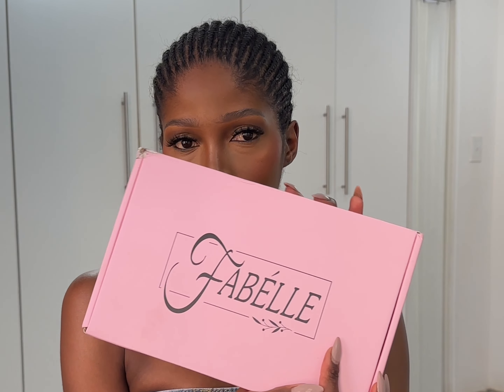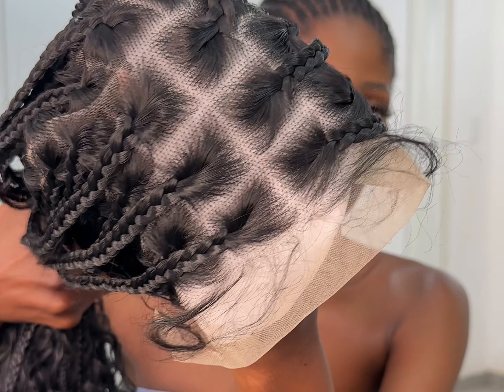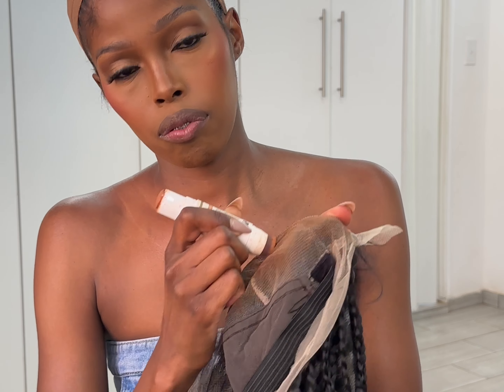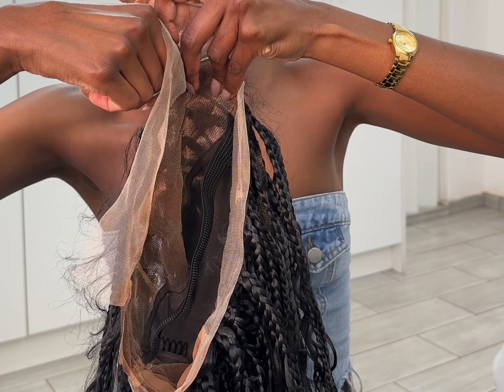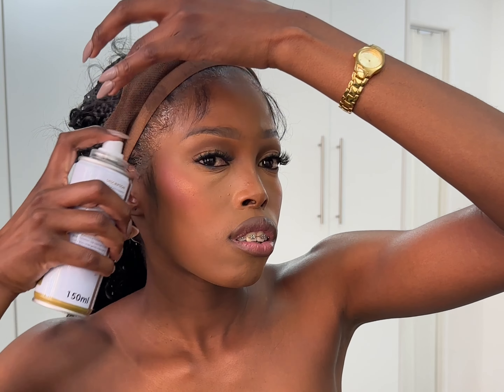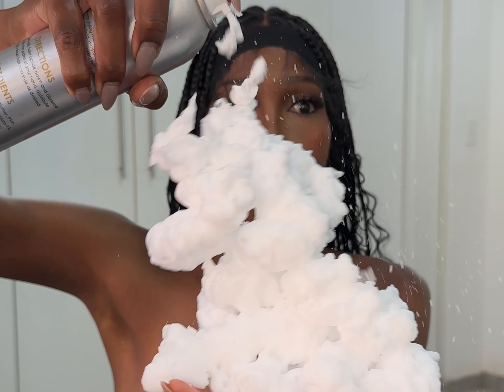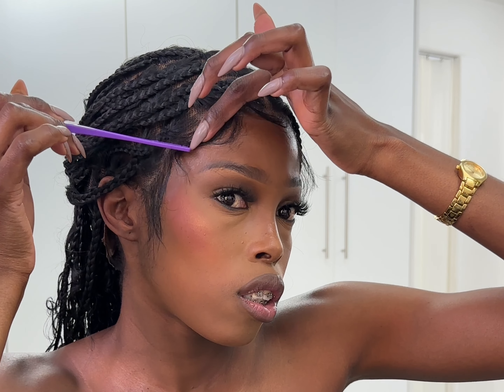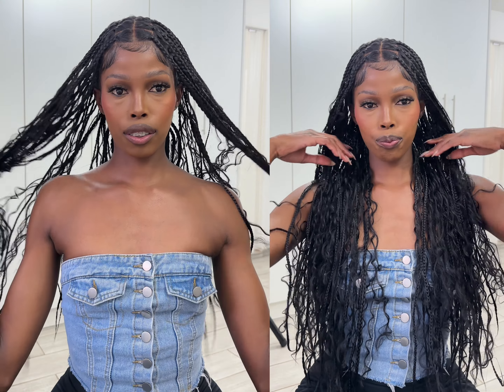IS THAT A WIG ?!? 😳😱 Ft. FABELLE Hair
Wig From FABELLE

SHOP ON THIS LINK

Other wigs collection

Wig Details
32 inch Boho Knotless Box Braids Full Lace
Wig